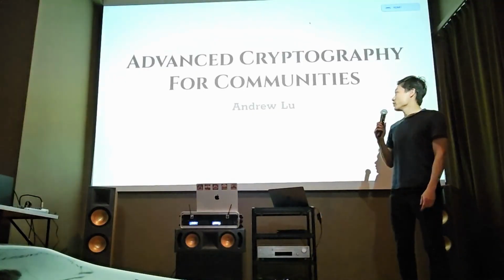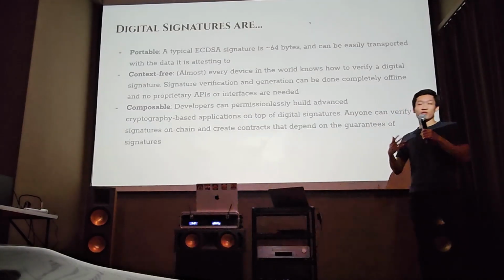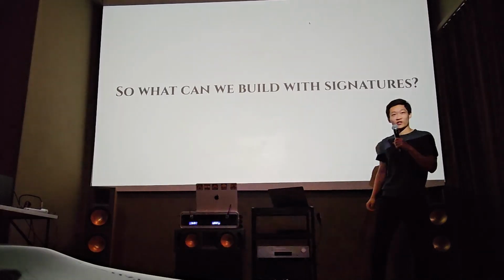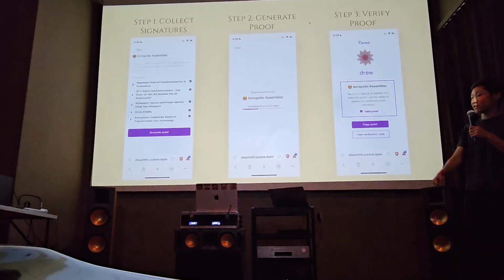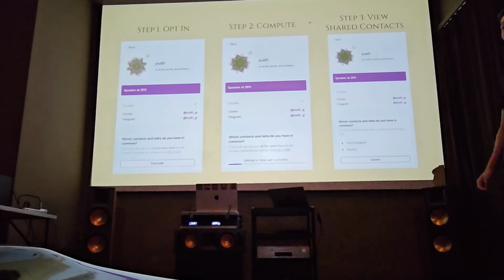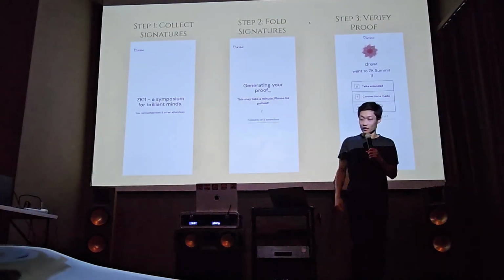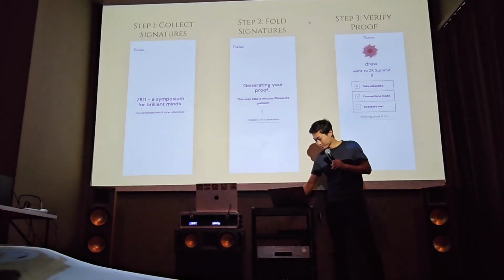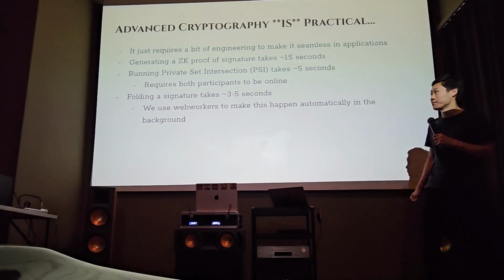Andrew on "Advanced Cryptography for Communities" @ ZK Hack Meetup in Athens, 12 April 2024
In this Lightning Talk #3 from ZK Hack Meetup in Athens recorded on 2024 April 12, Andrew Lu from Cursive covers the topic "Advanced Cryptography for Communities".

This is one the short presentations given during this ZK Hack Meetup in Athens organized in partnership with zkEmail – make sure you watch all the others referenced on our Youtube channel!

You can also check out the website for more info about ZK Hack